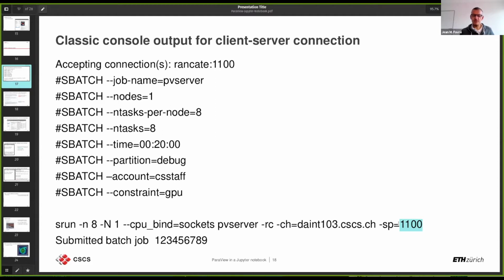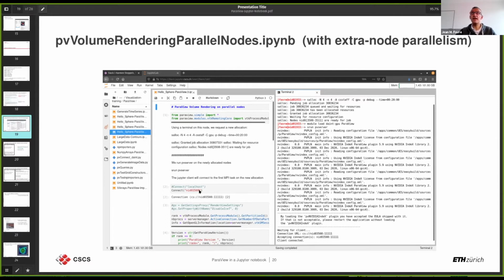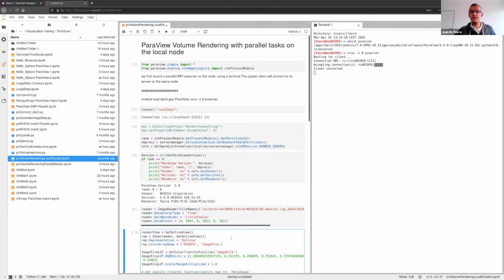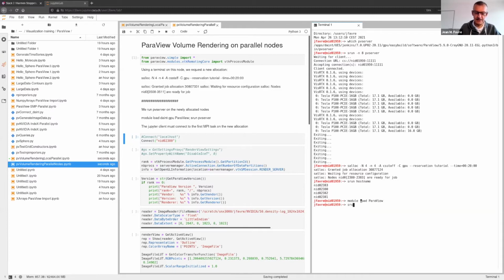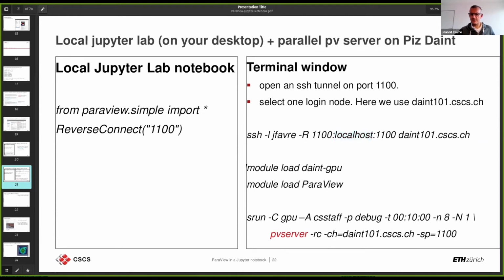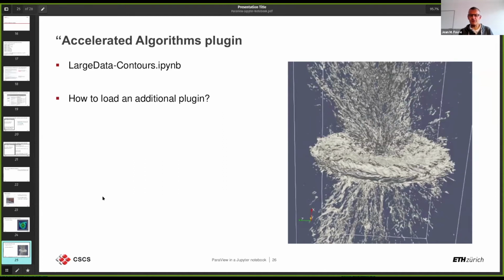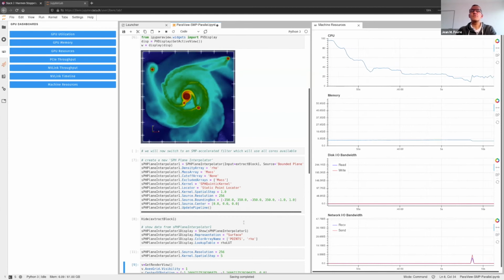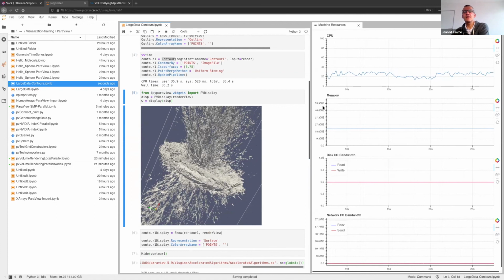ParaView and Jupyter, Part II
Tutorial "Interactive Computing with Jupyter on Piz Daint, using Python, ParaView and Julia", 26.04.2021